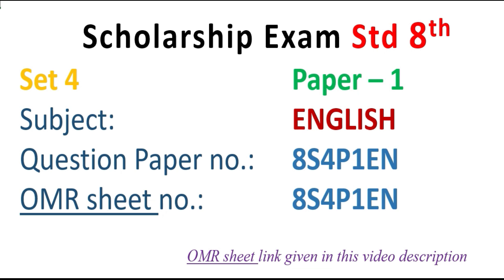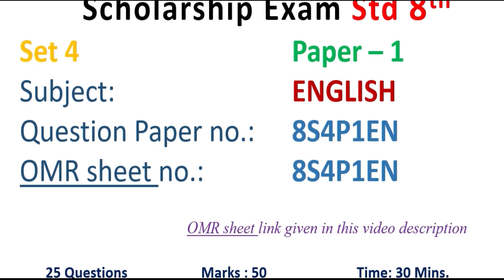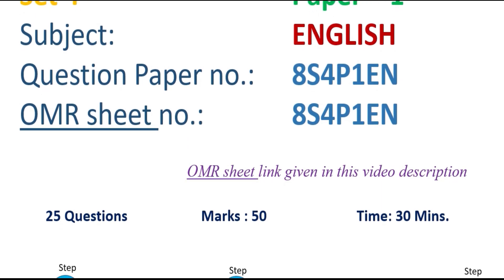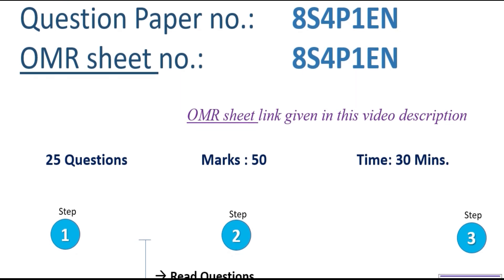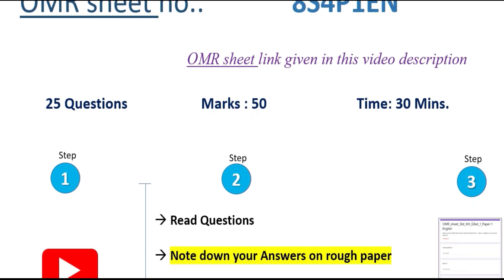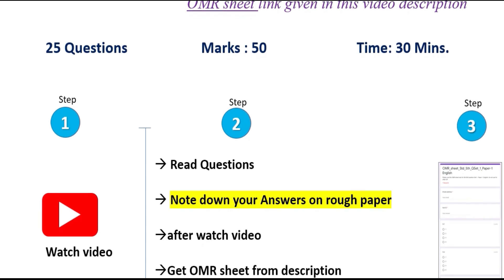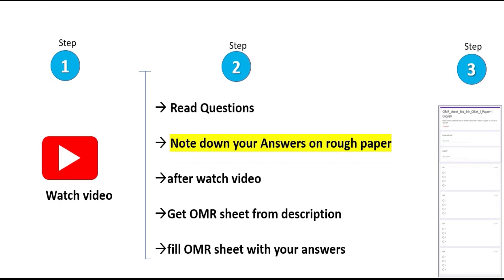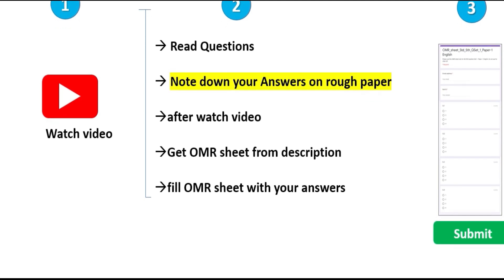Scholarship Exam Std 8th Online Practice Test Contest Question Paper 2021 English QP : 8S4P1EN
Online Practice Test Contest Question Paper Video no: 8S4P1EN

OMR sheet no: removed..
then click on QUESTION PAPER ANSWER KEYS

for more Practice Paper use below links:

***Std 5th Online Practice Test Question Paper 2021***

***Std 8th Online Practice Test Question Paper 2021***